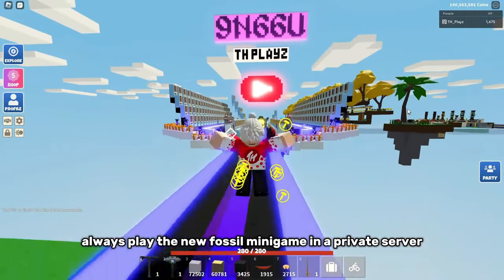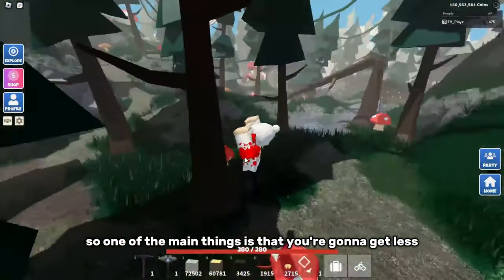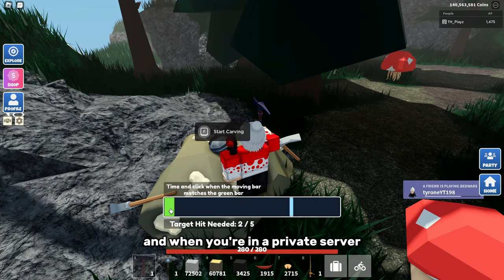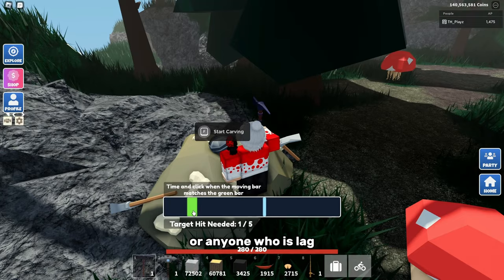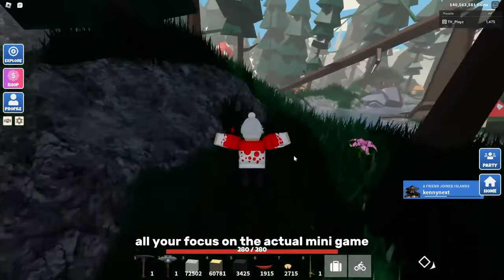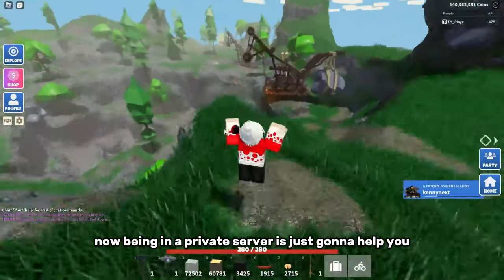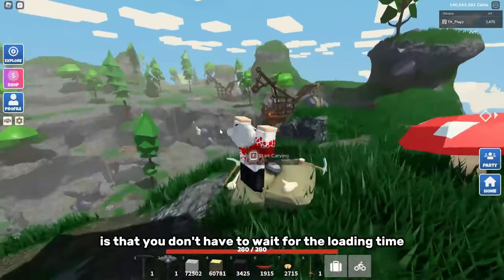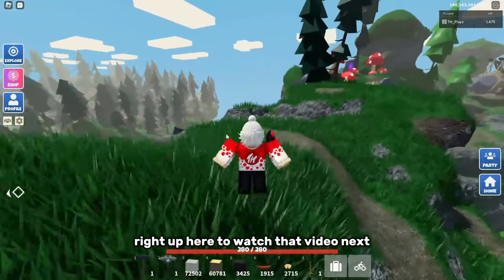Private Severs Become Overpowered (Roblox islands)